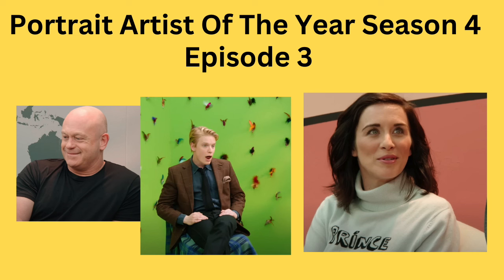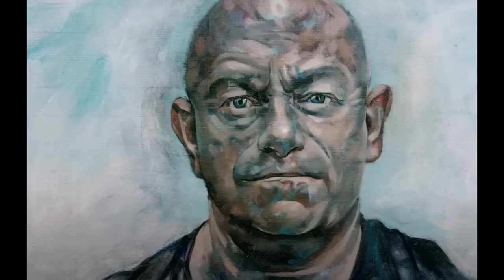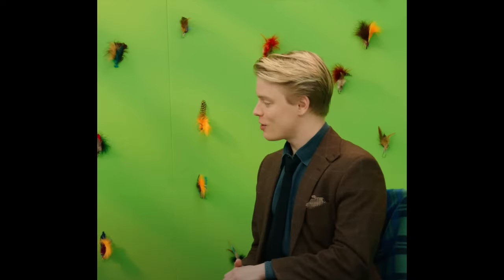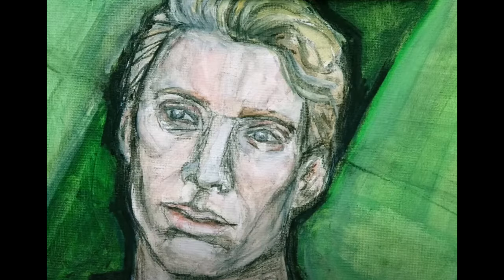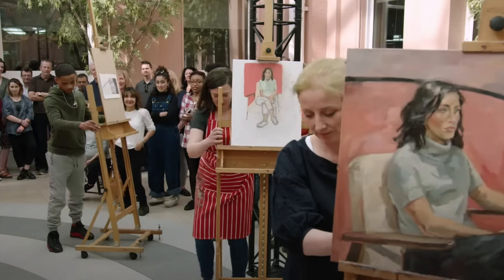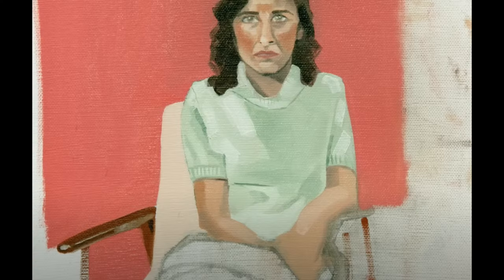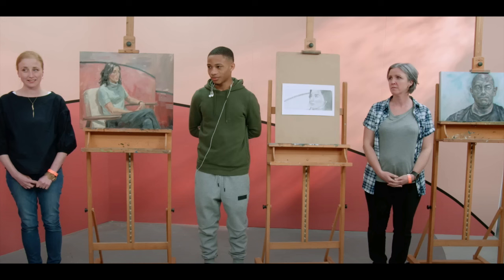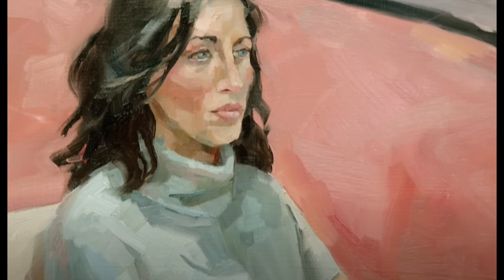Portrait Artist Of The Year Season 4 Episode 3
Video title